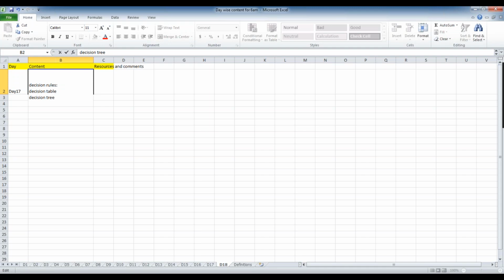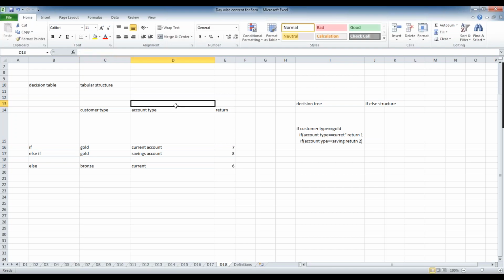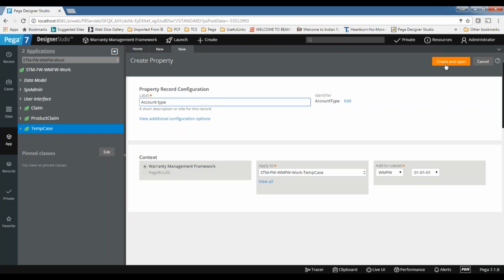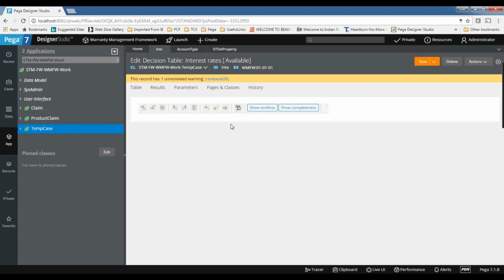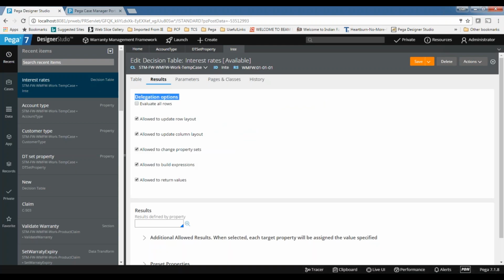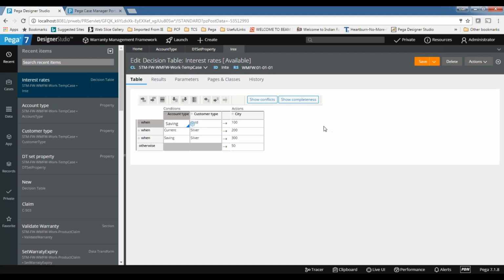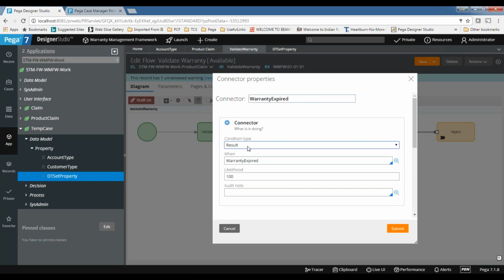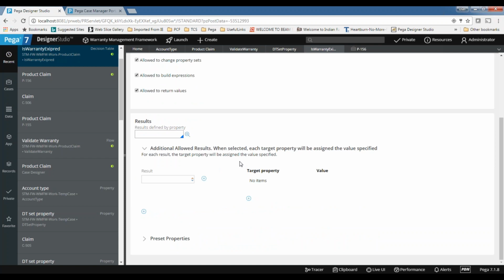PEGA CSA Tutorial Videos For Beginners | Step By Step | Day 18 Session